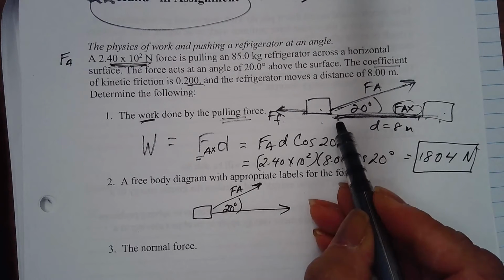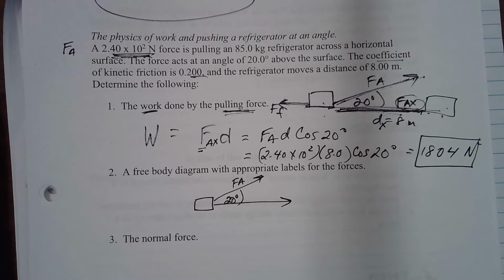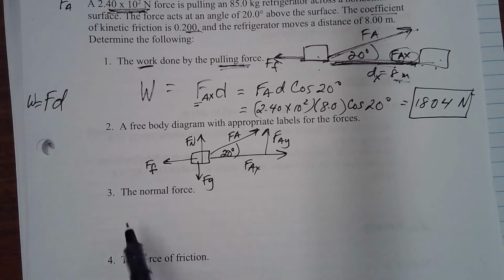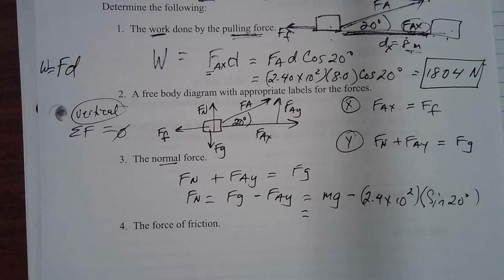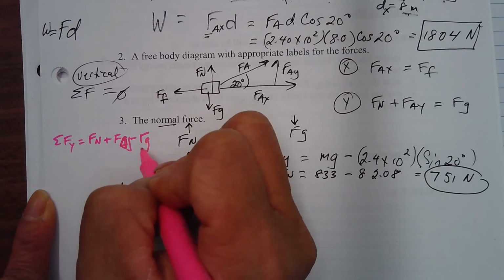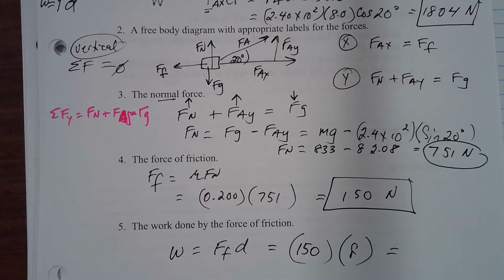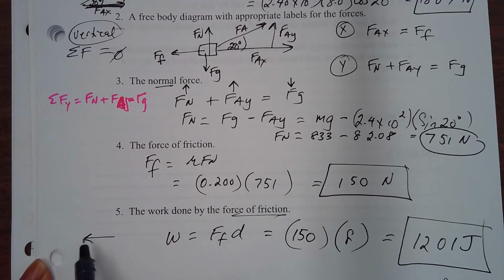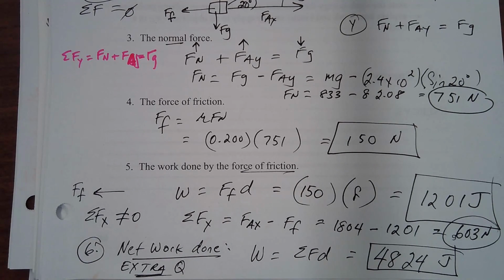Mabini Pagtakhan Live Stream